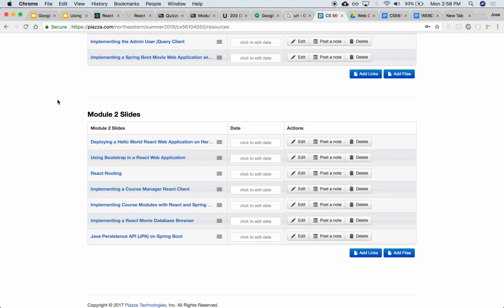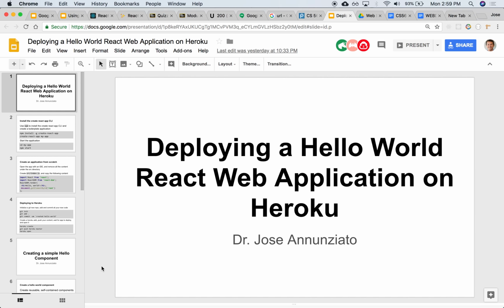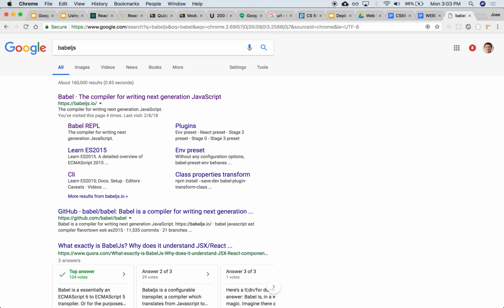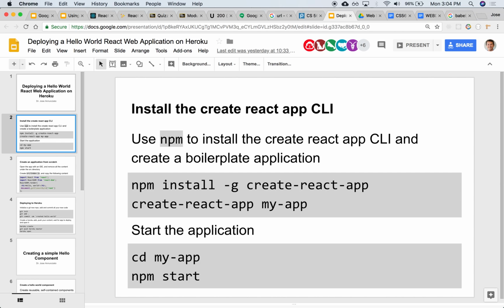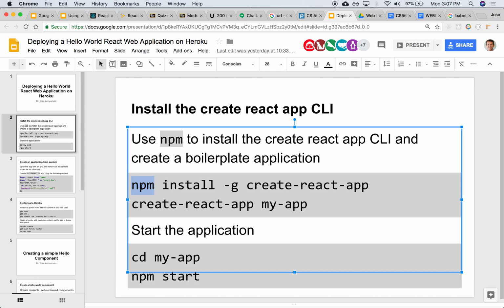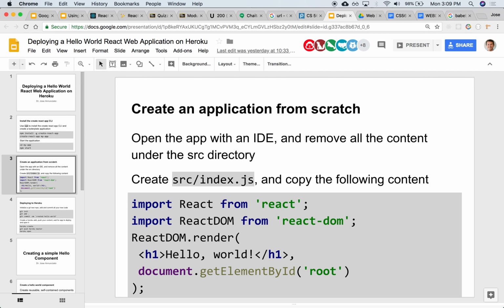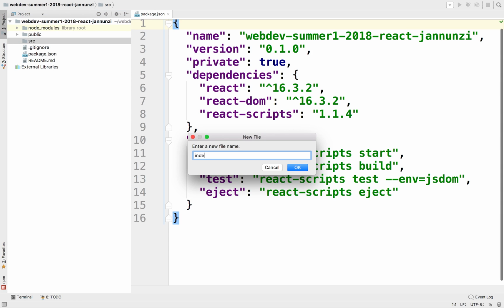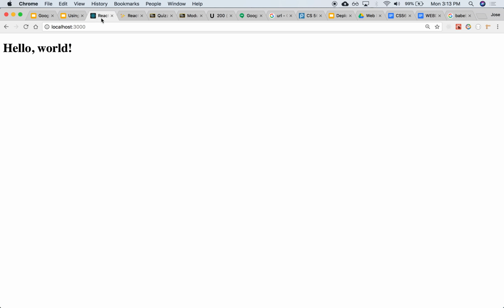M2L1.4 Creating a simple React Hello World